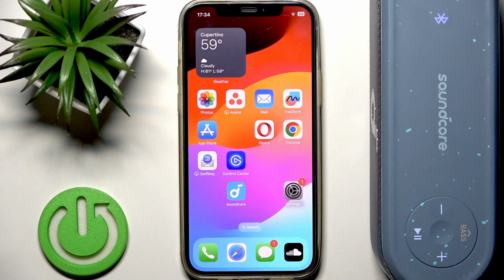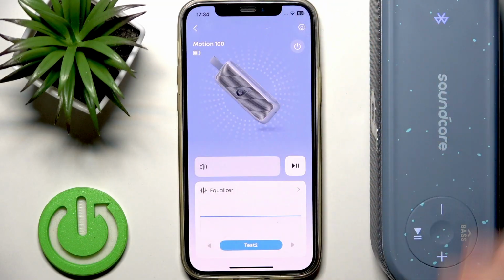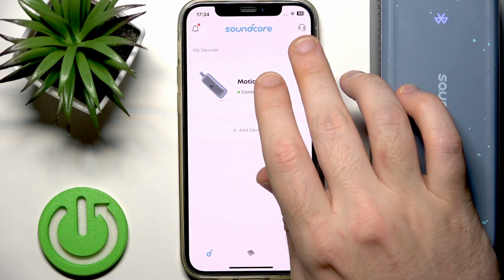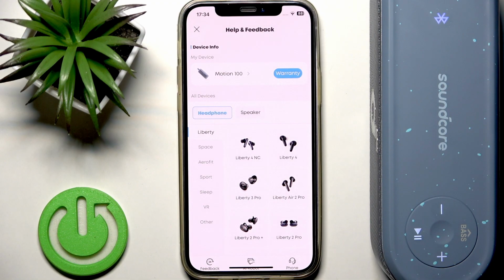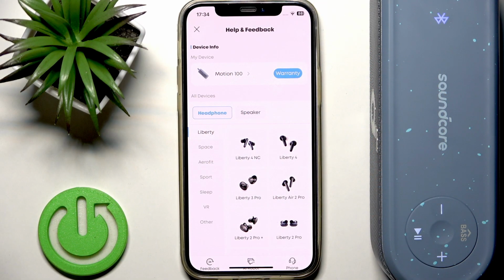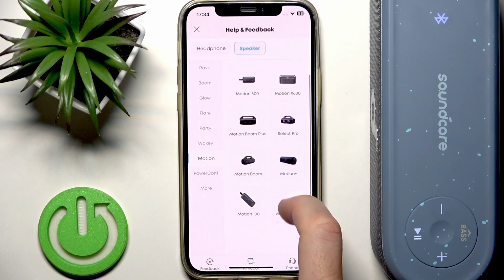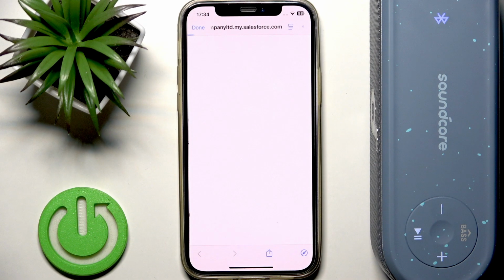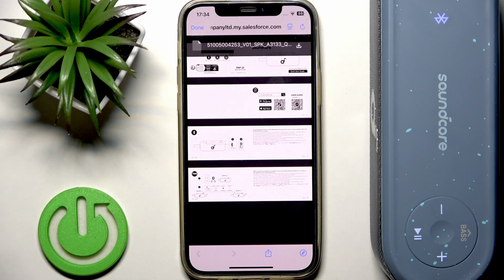SOUNDCORE Motion 100 – How to Find Quick Start Guide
If you just got your SOUNDCORE Motion 100 speaker and need help getting started, this video will show you exactly how to find the Quick Start Guide using the SOUNDCORE app. We’ll walk you through each step, from opening the SOUNDCORE application to navigating the menus and accessing the Quick Start Guide for your Motion 100 speaker. Whether you’re setting up your speaker for the first time or need a refresher, this guide will make it easy to locate all the essential instructions and features. Follow along to make sure your SOUNDCORE Motion 100 is set up correctly and ready to use.

How to find the Quick Start Guide for SOUNDCORE Motion 100?
How to access user manual in SOUNDCORE app for Motion 100 speaker?
Where is the Quick Start Guide located for SOUNDCORE Motion 100 speaker?

0:00 Introduction
0:10 Open SOUNDCORE app
0:19 Navigate to main menu
0:29 Select headphones icon
0:34 Choose your Motion 100 speaker
0:57 Tap Quick Start Guide
1:10 View the Quick Start Guide